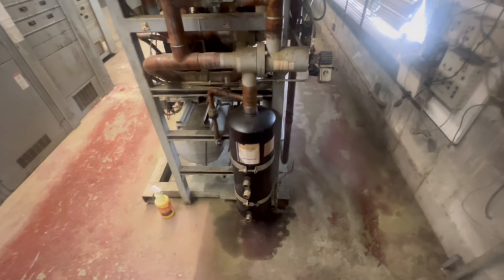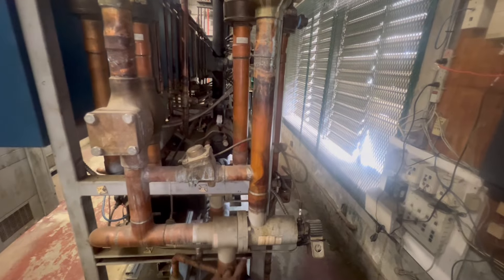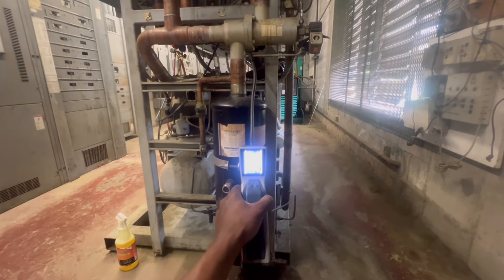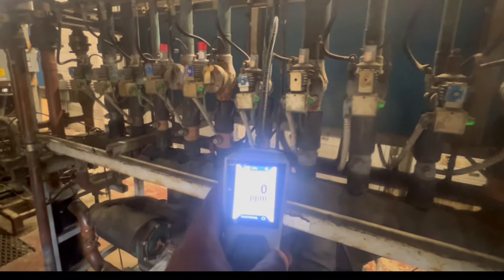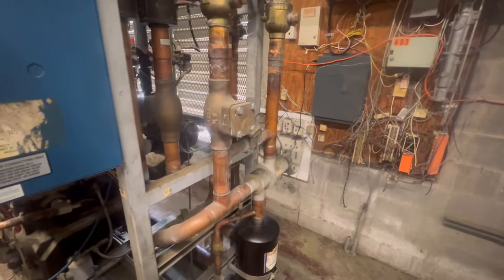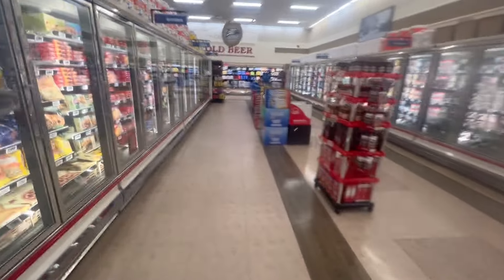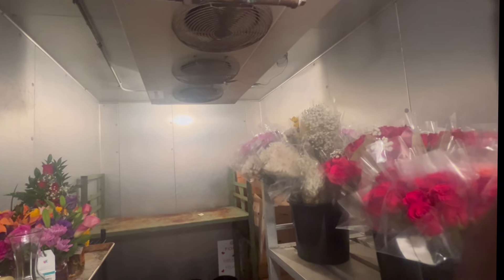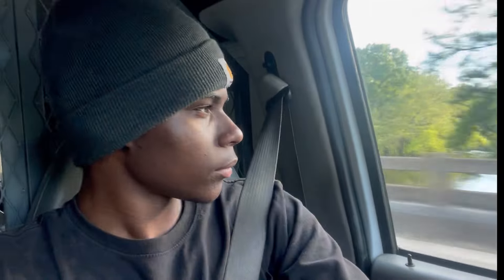STORE OWNER NEEDED CASE TEMPS DOWN QUICKLY! FOUND ISSUE NOT GOOD!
I hope yall enjoy appreciate the support 🙏🏽 rack low on gas due to 3 way valve leaking. Added gas to bring case temps down closed two circuits on rack. Re-leaked checked racks,condensers, and store. Any input drop below 👇🏾